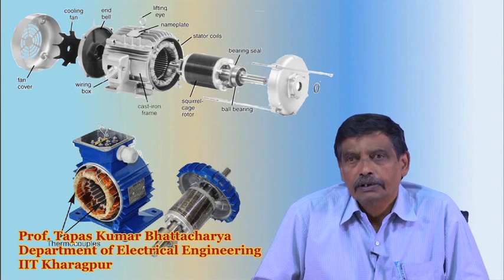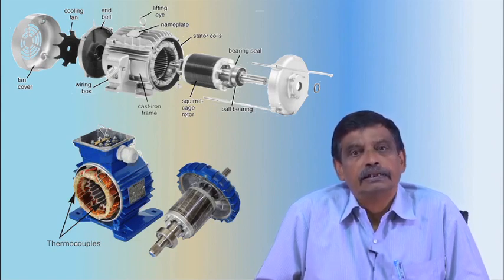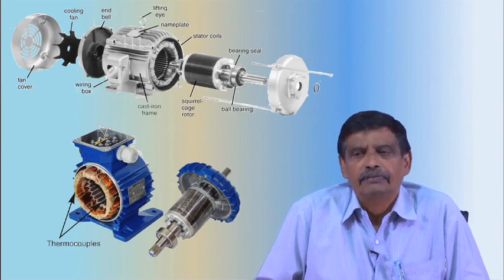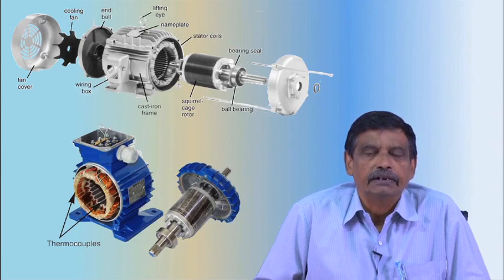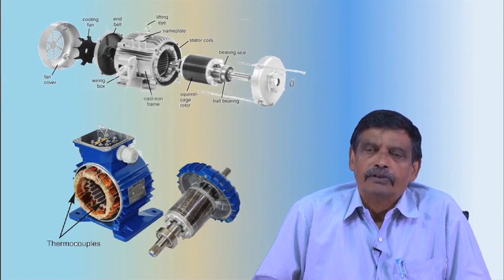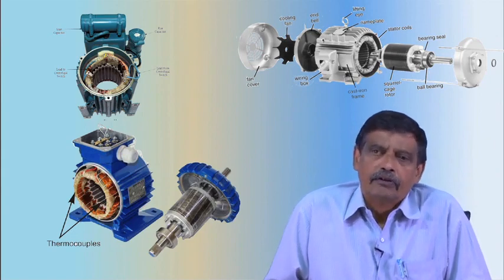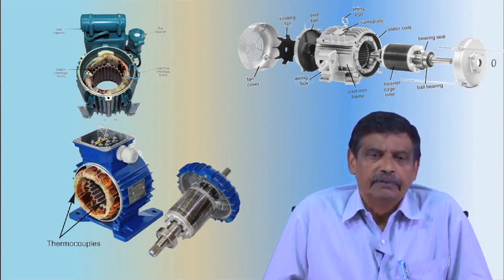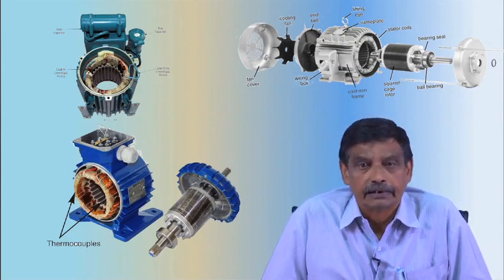Electrical Machines II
Introduction to Electrical Machines-II: Course Overview

Welcome to the Electrical Machines-II course, presented by Prof. (Dr.) Tapas Kumar Bhattacharya, Ex-Professor, Department of Electrical Engineering at IIT Kharagpur. In this video, I will introduce the key topics and structure of this comprehensive course on Transformers and AC Electrical Rotating Machines.